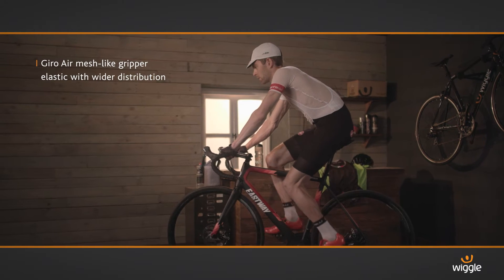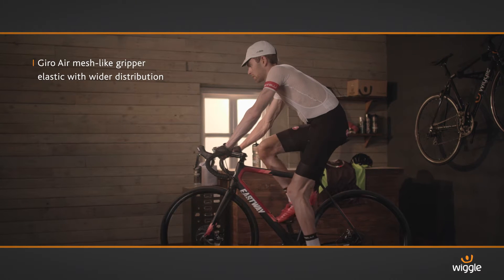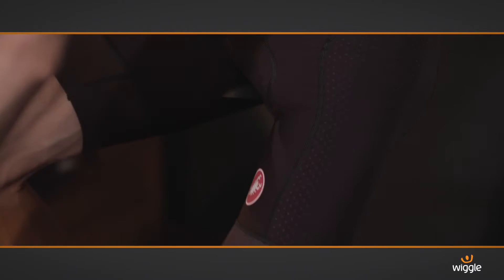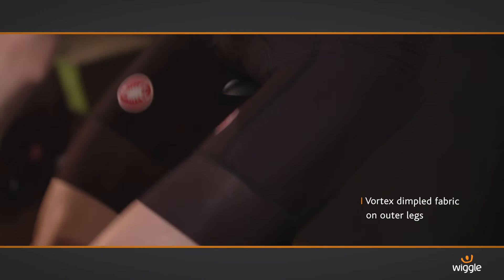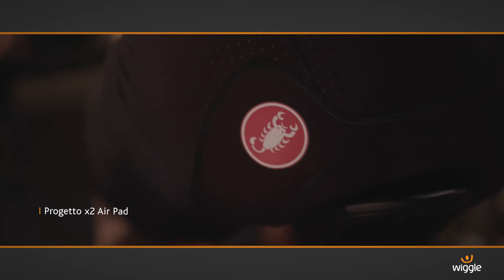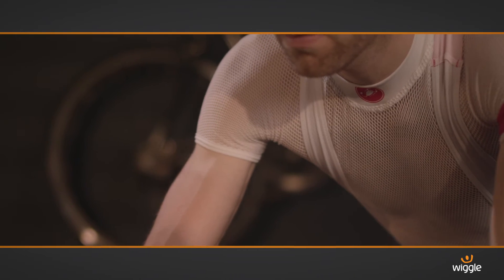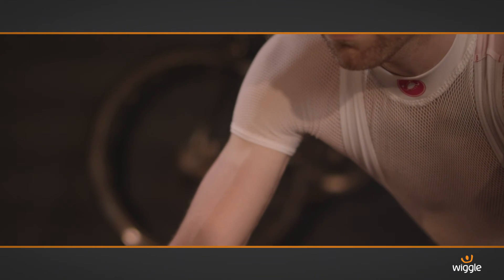Castelli Free Aero Race Bib Shorts & Castelli Race 4.1 Jersey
This is the pros tool of choice, featuring vortex dimples to help you slice through the wind and save bounds of time. The three inch grippers stay planted on your leg and the Progetto X2 endurance pad offers superior comfort. These are awesome value for proper pro spec. This is the elite of the elite and the attention to detail is second to none.